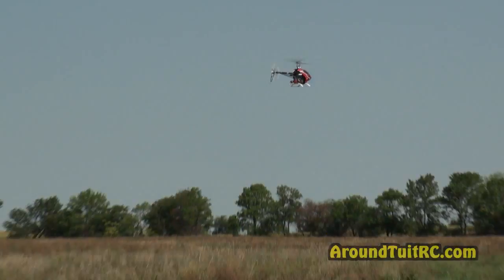Nick Maxwell Flies The Raptor G4 Heli For Us On The 2012 RC Road Trip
One of the highlights of the 2012 RC Road Trip was getting to meet world class RC helicopter pilot Nick Maxwell.

We were fortunate enough to be able to meet Nick at a local RC club while he was working on two new helicopter videos for Hobbico and Team Thunder Tiger America. After his first two demos were complete he was nice enough to show us his great 3D skills with his 90-Class Raptor G4 helicopter.

If you watch the video closely you will see that  I back up two or three times while Nick does some really amazing 3D maneuvers. I lost him a few times during the flight, but think I caught most of it.

Thanks go out to the Hobbico crew and Team Thunder Tiger America for taking Chris and I out to see Nick fly and also much thanks to Nick for being such a great guy and demoing the Raptor G4 for us.

Nick is widely considered to be among the world's very best heli pilots. He has a long list of noteworthy accomplishments to back up that claim, including:

• 3D Masters Champion
• 2011 F3C World Team Member
• Vegas Cup Champion
• 3-Time XFC Podium Finisher
• 2-Time IRCHA Night Fly Champion
• 2-Time World Cup Heli Champion
• 4-Time E-Fest Smackdown Winner

Thanks,
Eric Jordon

This video was edited using Movie Edit Pro MX. I use MEP to edit all my videos.

My RC website.

My Video Editing Tips website.